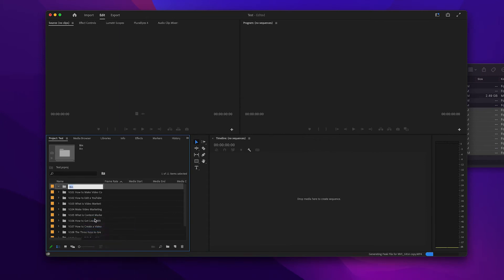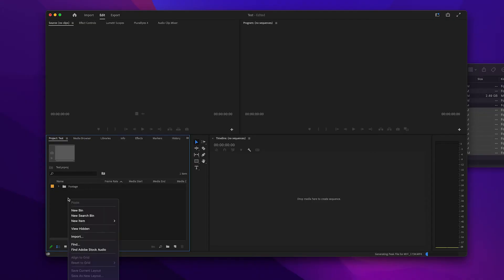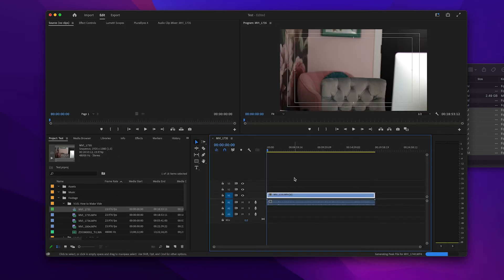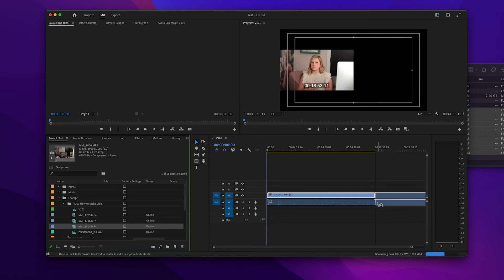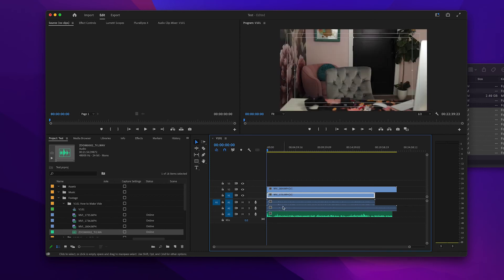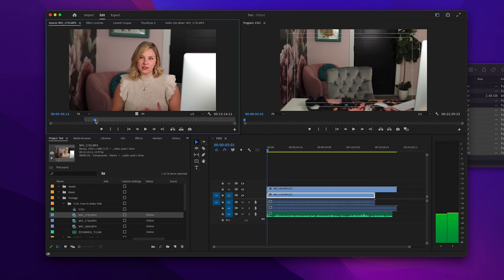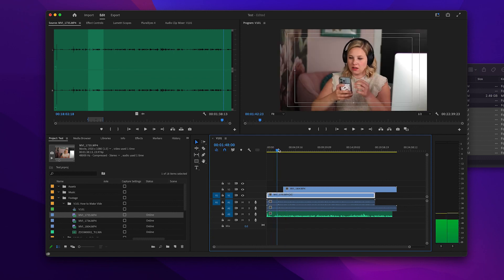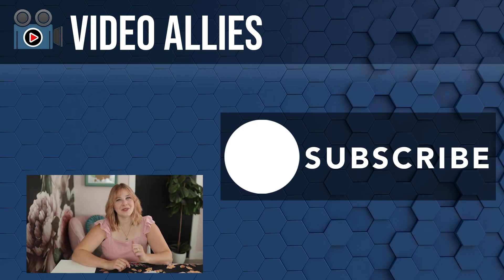Which Editing Software for YouTube? (Tutorial)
There are a lot of different editing software out there and everyone has their own favorite.  In this video, Alysha shares tips about her favorite software and the benefits of using Adobe Premiere to edit YouTube videos.

This channel is all about video marketing, video content creation, and using YouTube for Marketing and Business.  Click the links below for more help!

Your Video Allies

TAKE THE NEXT STEPS WITH THE VIDEO ALLIES

CONTACT THE VIDEO ALLIES - Ali, Alysha, Stefania, and Sebastian
Motormind Marketing Alliance
Your Best Allies in Video

VIDEO HIGHLIGHTS
00:00  Why do YouTubers Use Adobe Premier Pro to Edit Videos?
01:10  What Software Features Come in the Adobe Suite?
02:09  How User Friendly Is Premier Pro vs. other Software?
04:00  Is iMovie Good for Editing? Pros and Cons of iMovie
05:10  Should You Work to Edit your Own YouTube Video or Pay an Editor?
07:11  How to Get Started On A New Project in Adobe Premiere Pro
08:19  How to Organize Your Bins and Footage for your Project in Premiere Pro
08:54  How to Find your Way around the Adobe Premiere Pro Workspace
11:00 Editing Tutorial for Adobe Premiere Pro Editing Basics